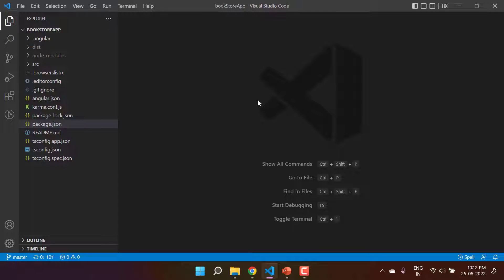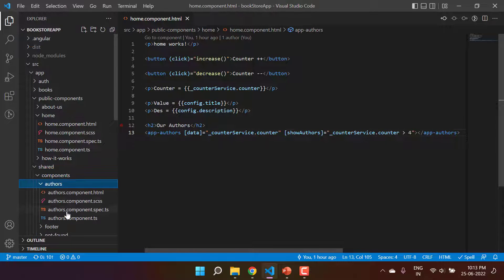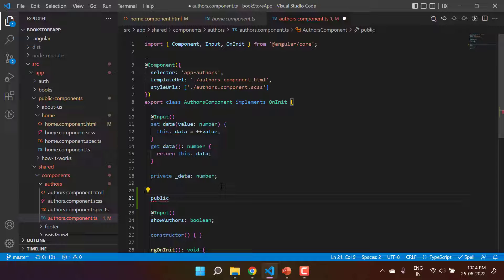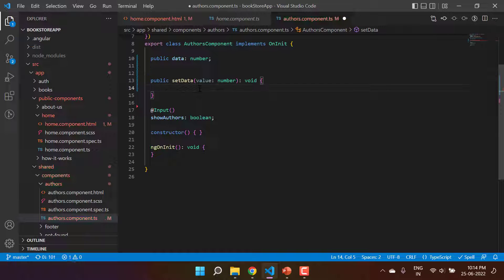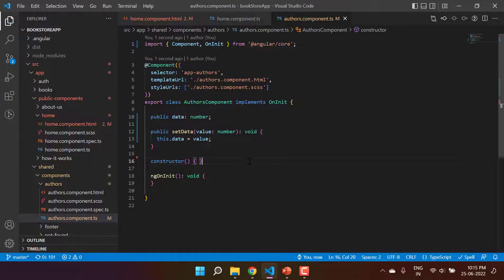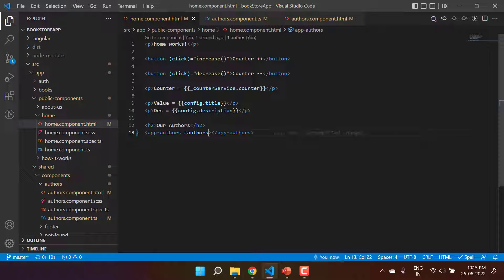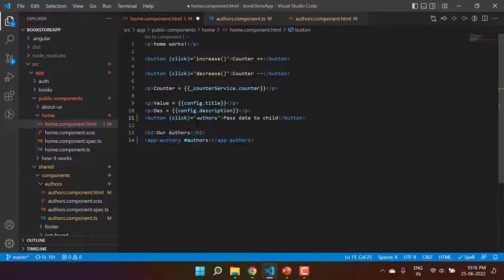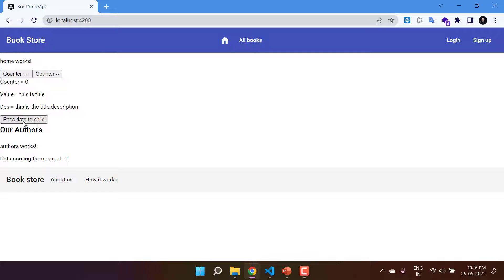Pass data to Child Component using Template Reference Variable in Angular | Angular Tutorial